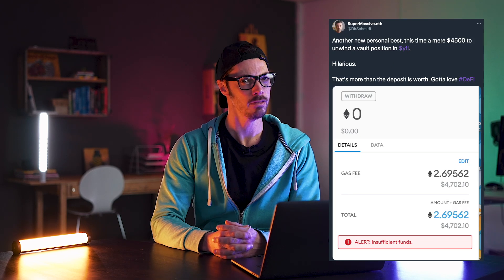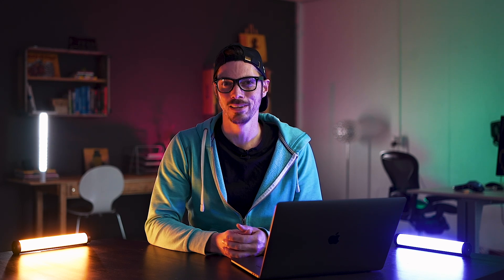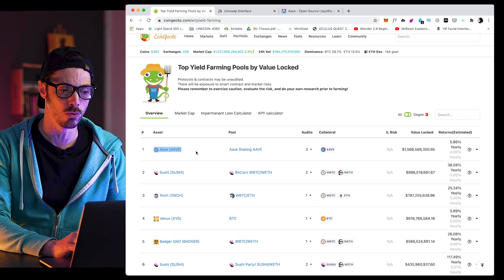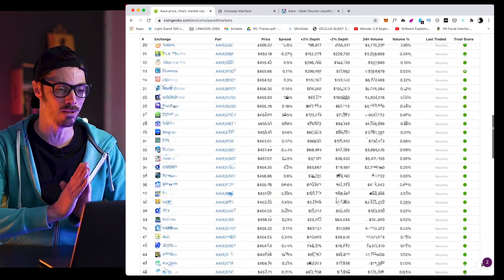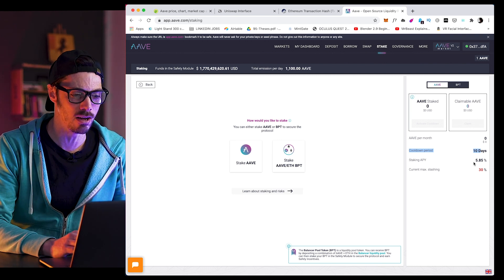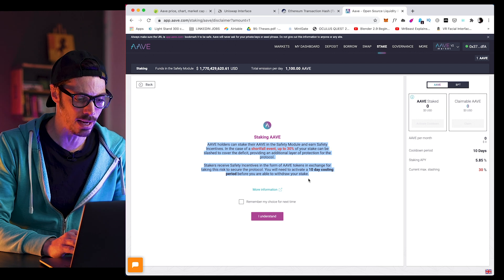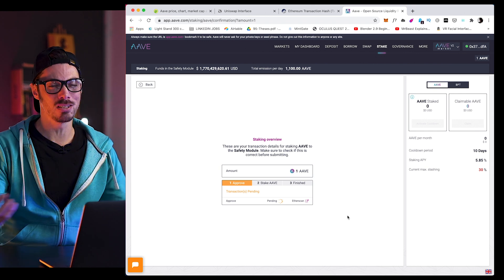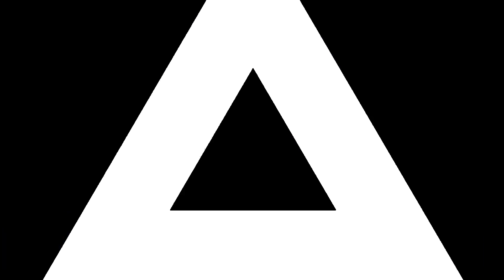How to Yield Farm -- staking on Aave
Yield Farming can mean many things -- it comes in different shapes and flavors. There are many strategies to consider and yes, it’s risky, heady stuff so this video will run you through the essentials to give you a head start.